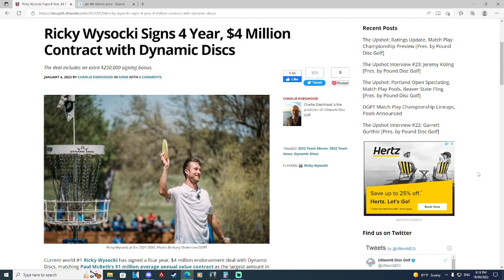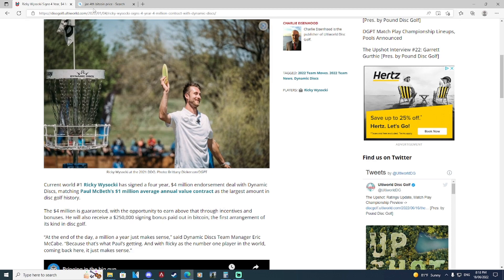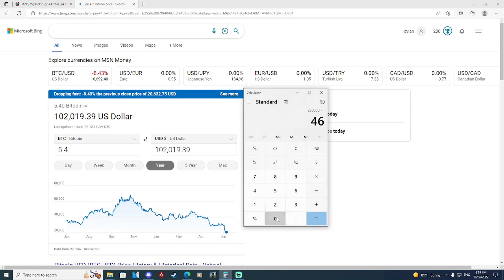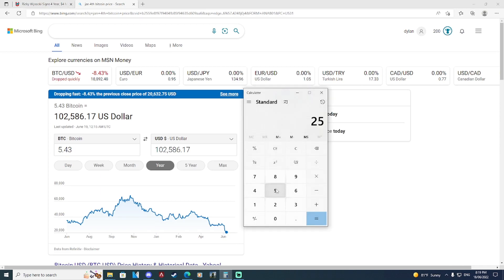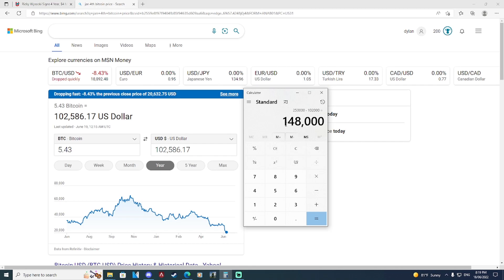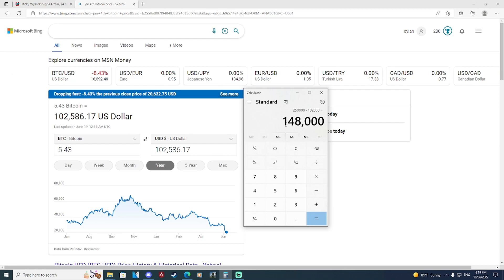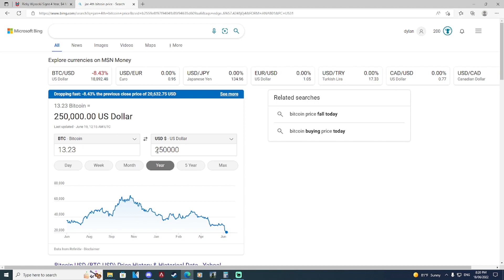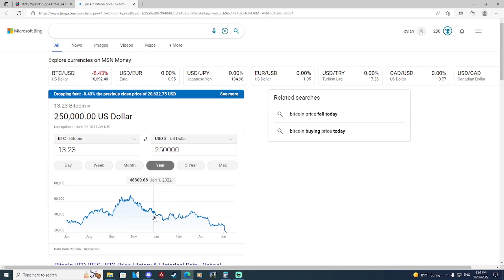Ricky Wysocki's Bitcoin Is Worth How Much Now?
Get Lems Shoes Here Today!

Cool DG clothes that I designed